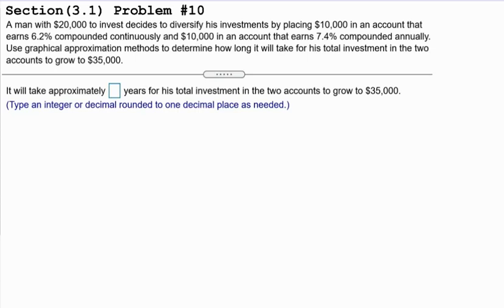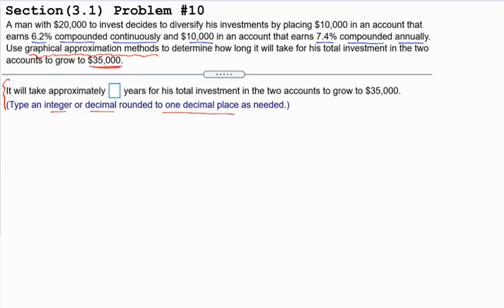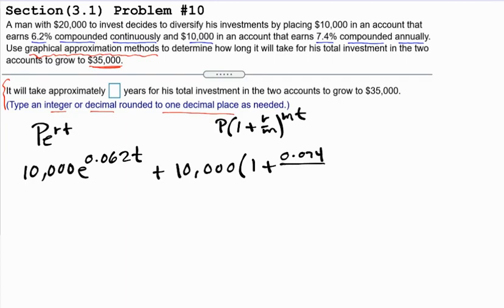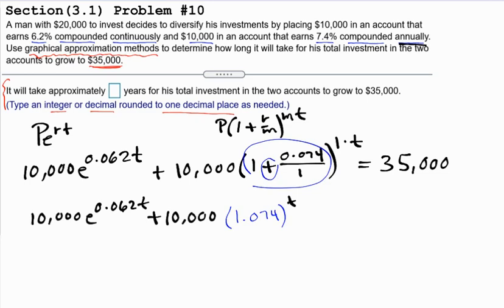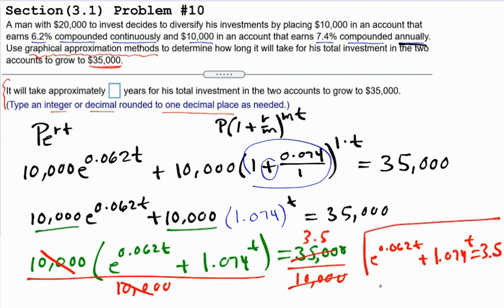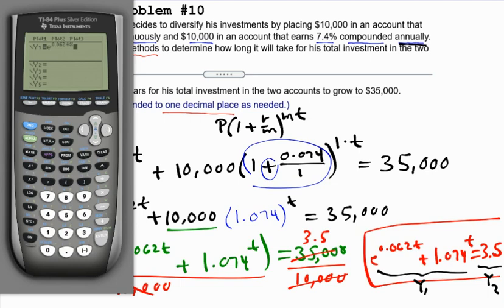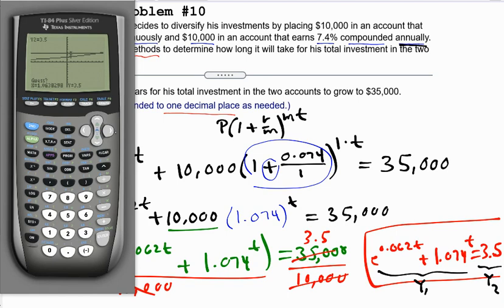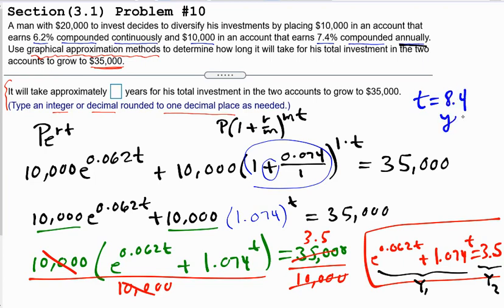HW Section (3-1) Problem #10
Calculate the length of time that a diversified investment will take to reach a desired value. This problem uses the combination of two accounts. One account pays continuously compounded interest while the other account compounds interest annually.  This problem is solved using a graphing calculator to determine the point of intersection.